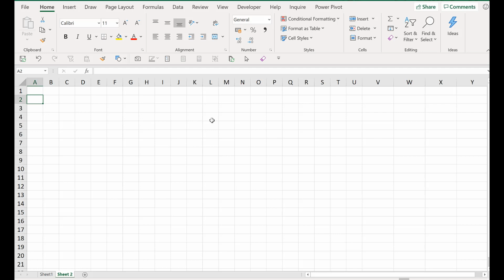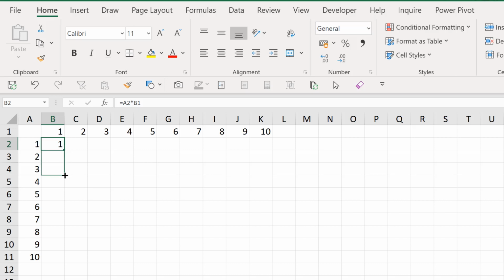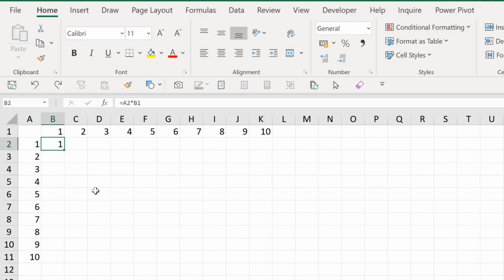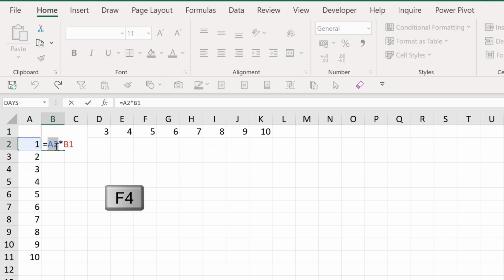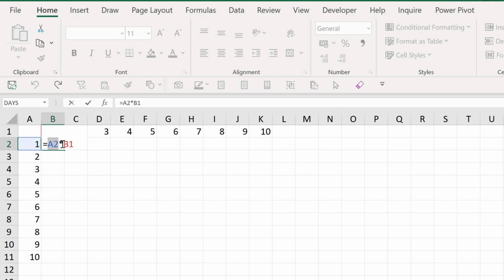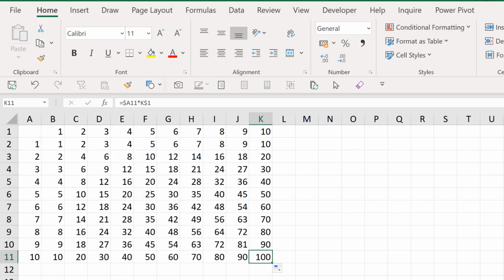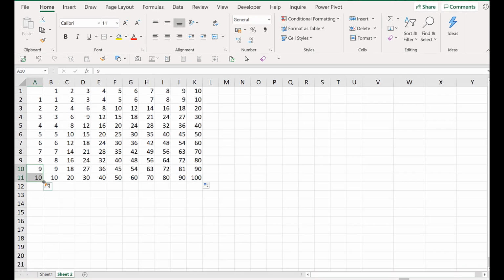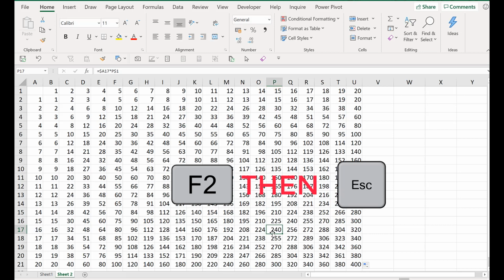Paano Gumawa ng Pinakamalaking Multiplication TABLE sa EXCEL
Actually, this tutorial is about how we can use F4 in Excel.

Ang F4 key ay very important para mapabilis ang paggawa natin ng mga formulas by locking their cell references. At naisip ko na gumawa ng Multiplication table as the example.